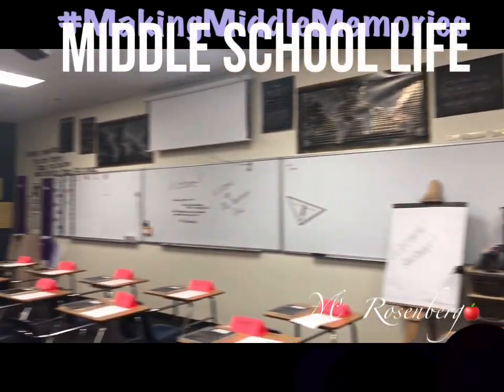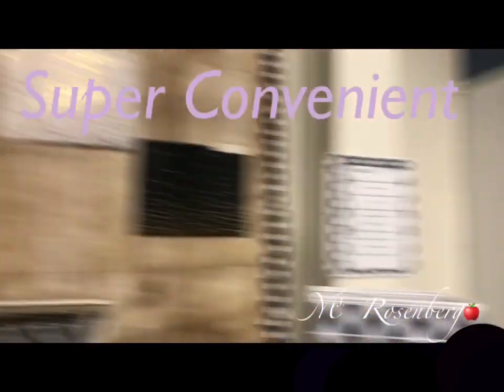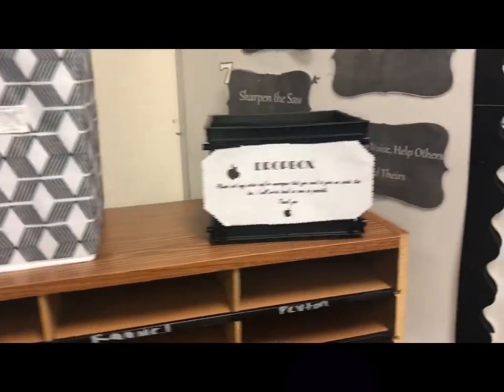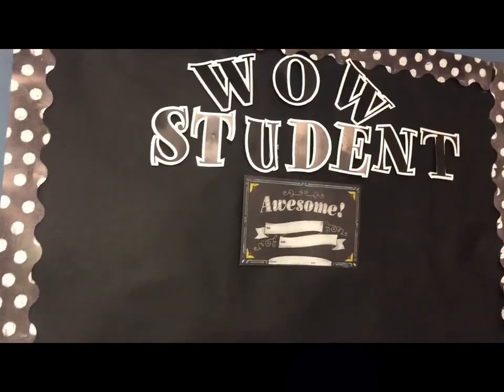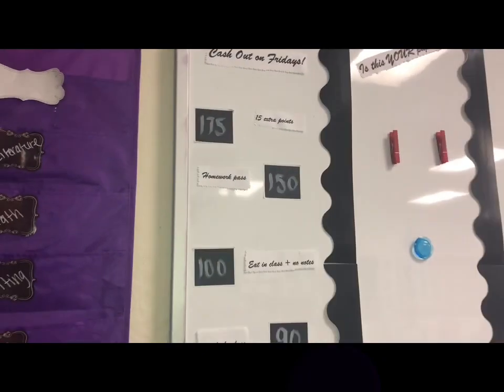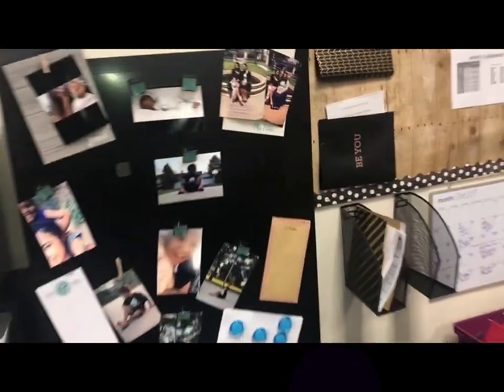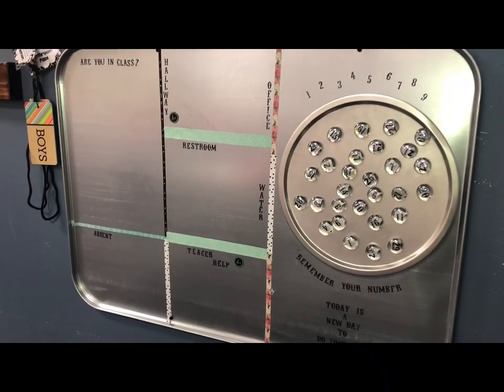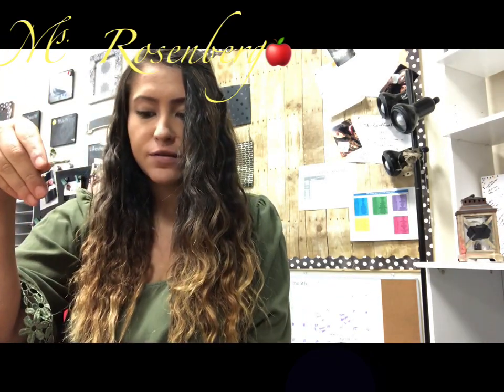Making Middle Memories: CLASSROOM IDEAS 🍎📚🔥🔑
Teachers & Teacher Pets! Here is a quick video of my classroom! Some ideas for organization, classroom management, & cute decorations! The first day of school is coming up! Excited, sad, nervous, anxious?!?!?!???!?!?!? Let me know! 📚🍎📚🍎📚🍎📚🍎📚🍎

-Ms. Rosenberg